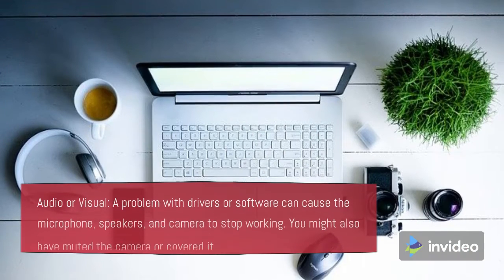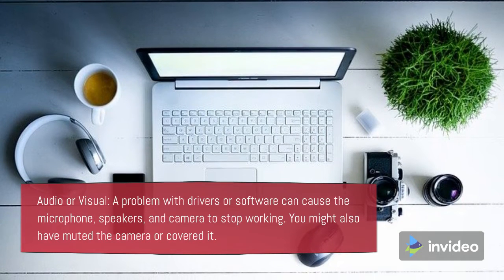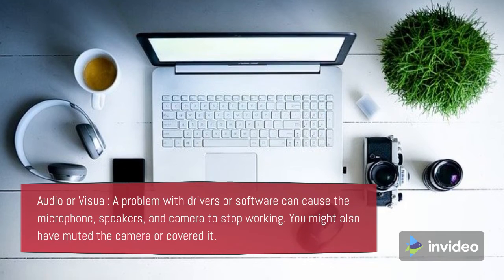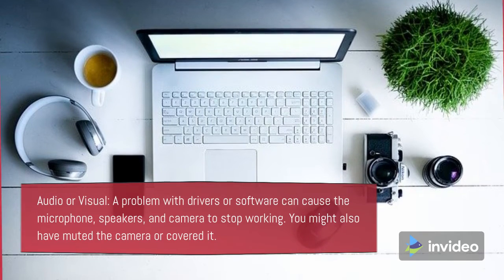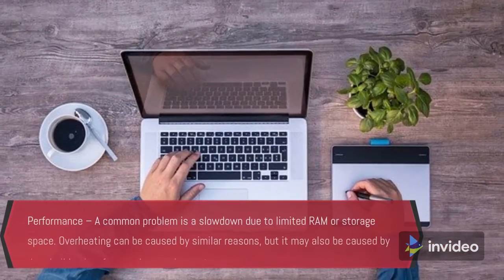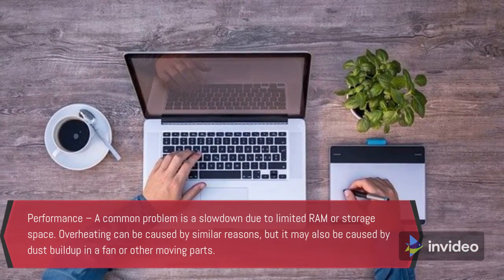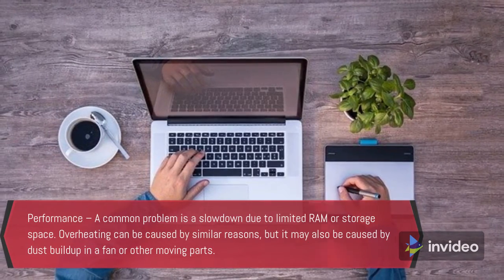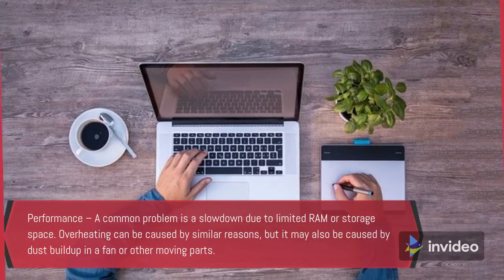How To Fix HP Laptop Common Issues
In this video we sharing the procedures to fix your HP Laptop Common Issues. In case you face any issues, it is advisable to talk to us on our HP customer service number.